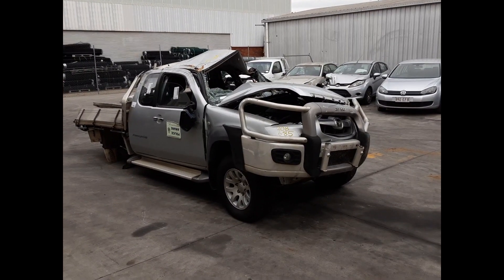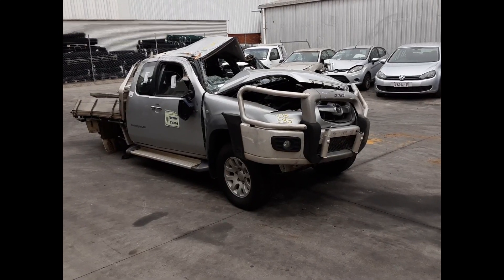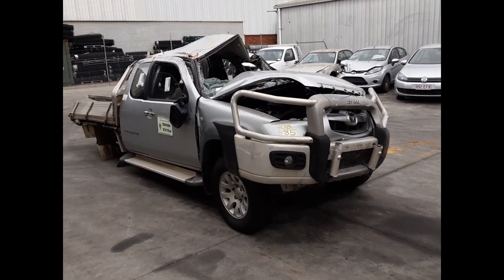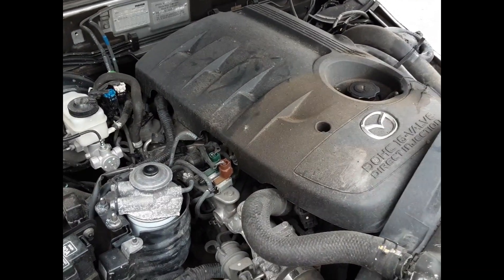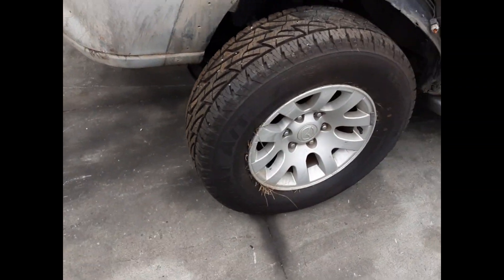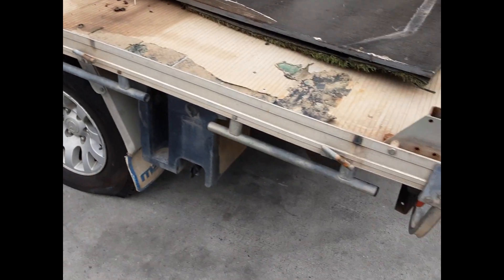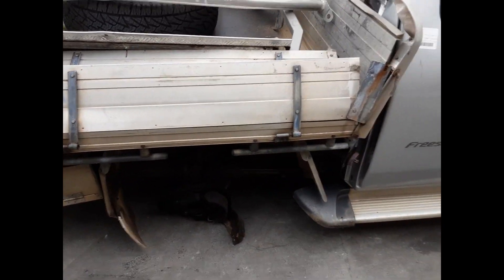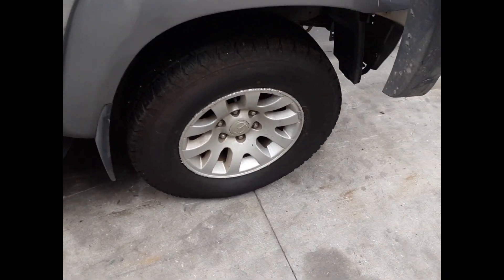Wrecking – 2007 Mazda BT50– Manual 4WD 5036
2007  Mazda  BT50– Manual  5036
3.0 Litre 4 Cylinder Petrol
Stock # 5036
Hi, this is Chris from Total Parts Plus, and today we have a 2007 Mazda BT 50, freestyle cab chassis ute. Stock reference number 5036.
This shape runs from the 11th month, 2006 through to the ninth month, 2011. There's a WEAT three litre, four cylinder turbo diesel engine, backed by five speed manual, four-wheel-drive transmission.
WEAT three litre, four cylinder turbo diesel engine. This vehicle has been in a rollover. We have the left front, 16 inch factory alloy mag with a good tyre.
Factory fitted tow-bar supplied with all bolts, brackets and loom. Right-hand side step. Right front 16 inch factory alloy mag with a good tyre. Driver's side door trim, power window master switch.
This vehicle is fitted with gryy cloth interior. Manual type centre console, five speed manual gear shifter, heater controls, six stack CD player.

Ebay Store:  Total Parts Plus 1